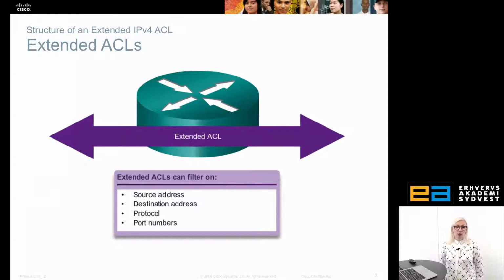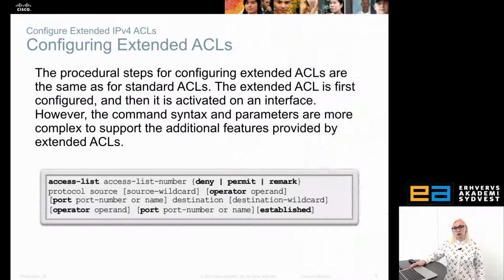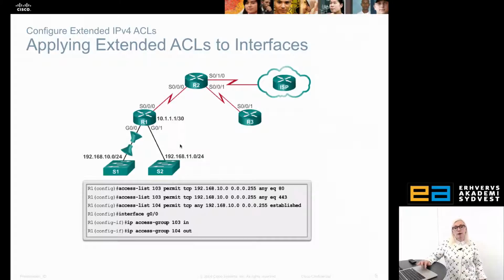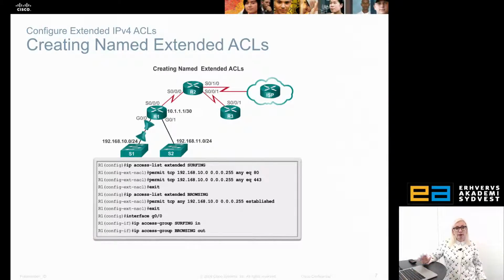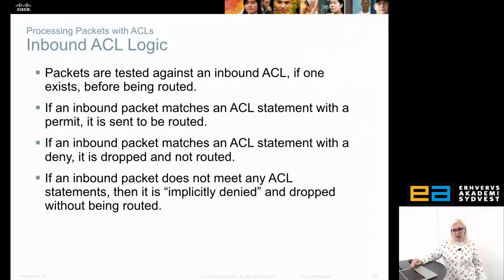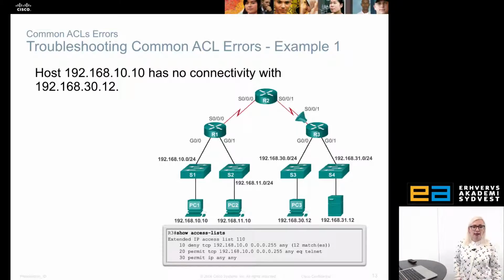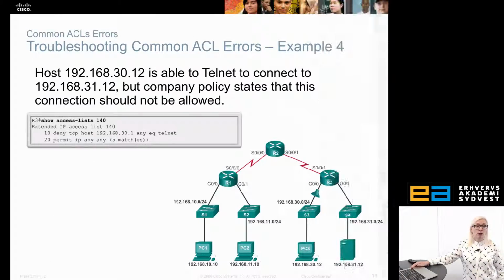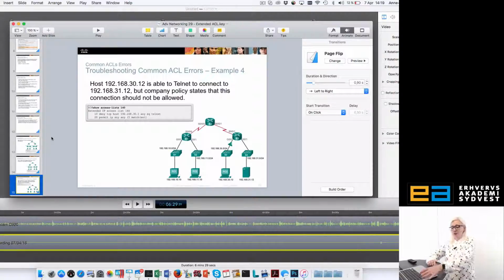Access Control Lists - Extended ACL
How to configure an extended ACL